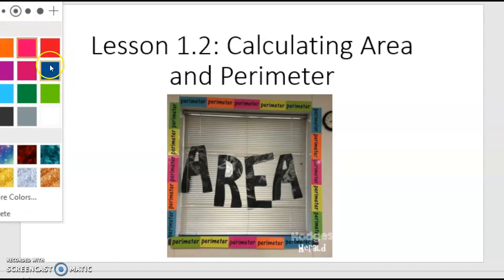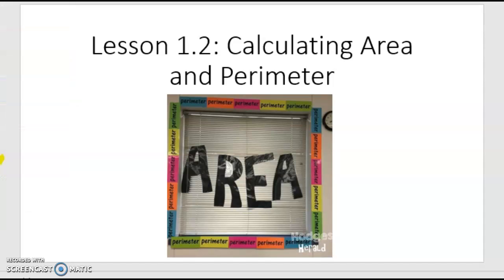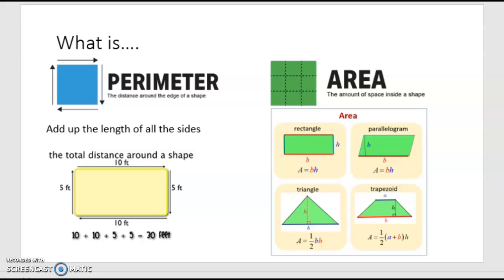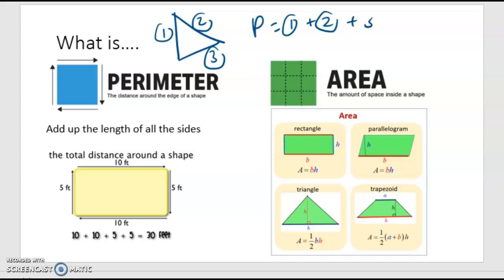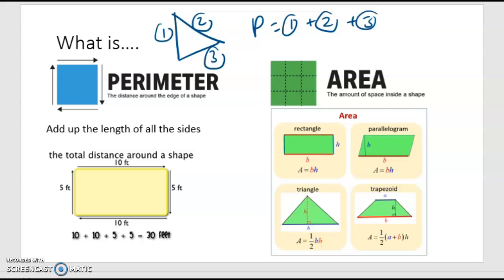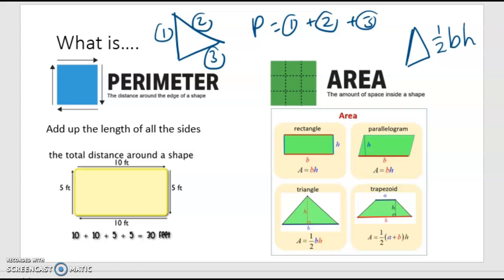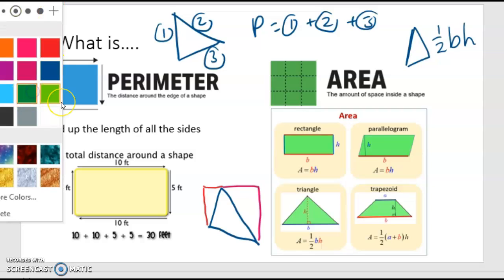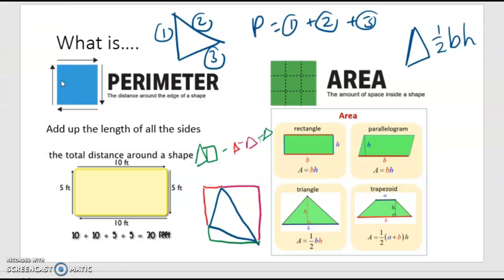Lesson 1.2 Intro